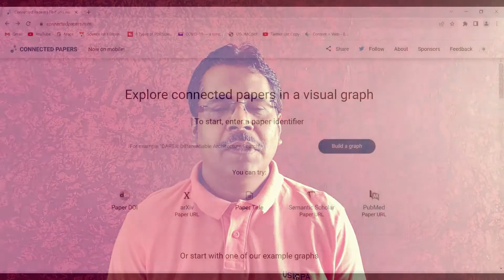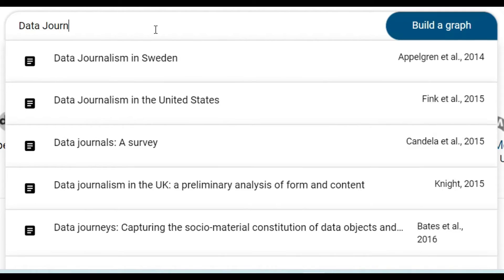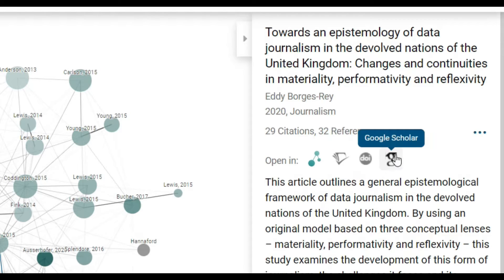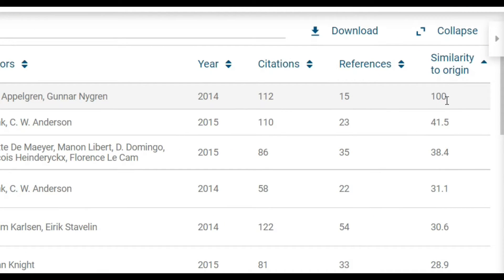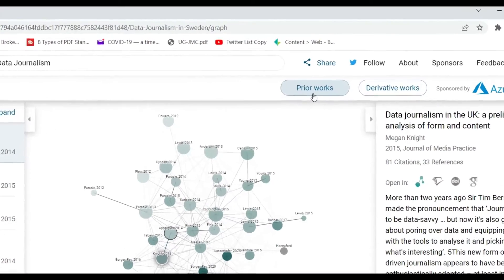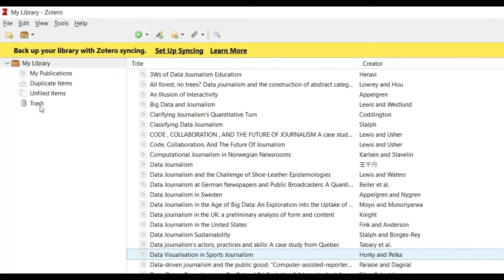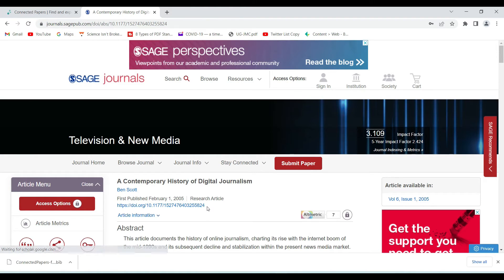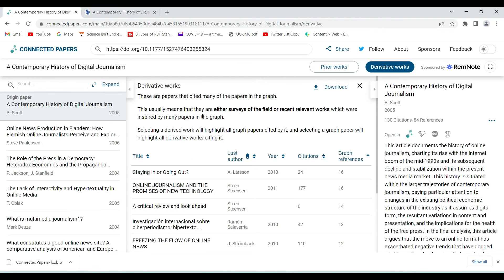Literature Review with the Free Tool — Connected Papers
Literature Review with the Free Tool — Connected Papers demonstrates the use of a free discovery tool for researchers: Connected Papers.
With Connected papers, one can explore papers in a research field using graphs. One may discover more papers than traditional literature searches.
Dr. Uma Shankar Pandey also demonstrates how to download and import the list to Zotero.

0:00 Intro
2:20 Demonstration
7:14  Download
7:58 DOI